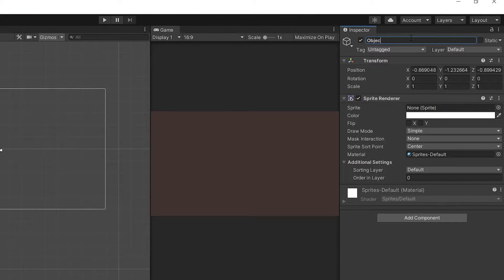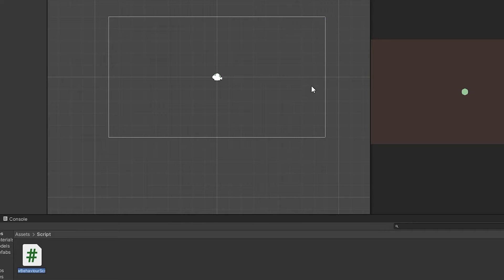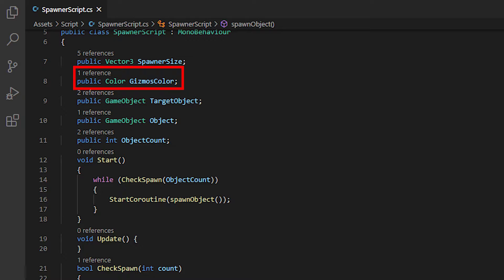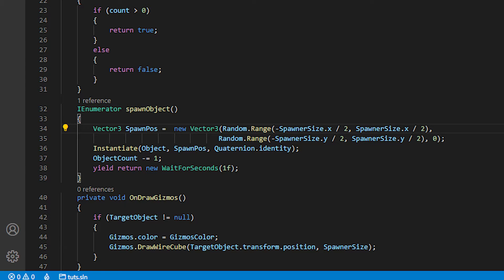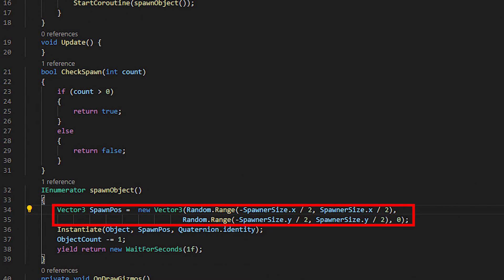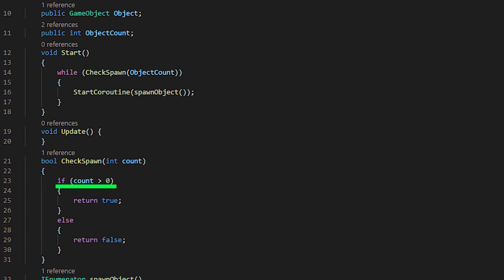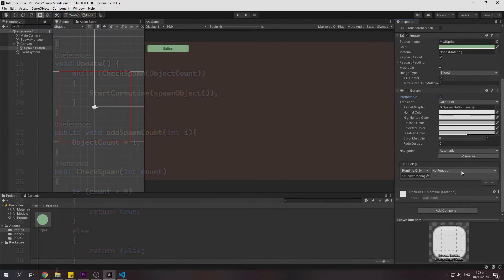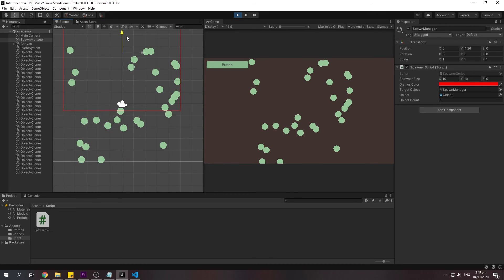5 Minute Unity Tutorial: Spawn Manager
Beat Chocolate (Prod. by Lukrembo)